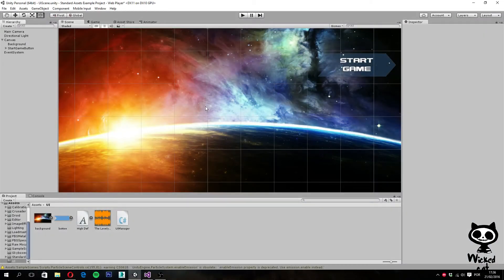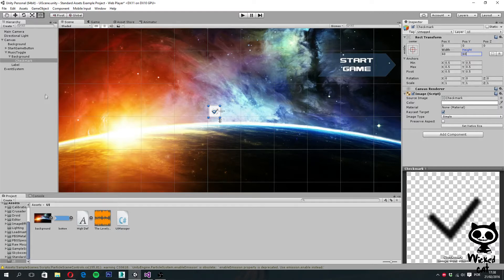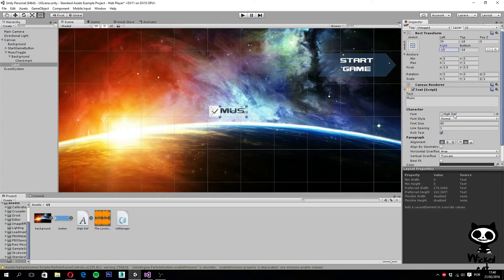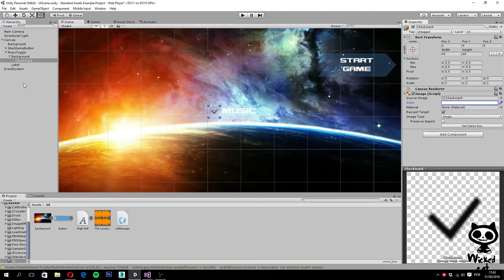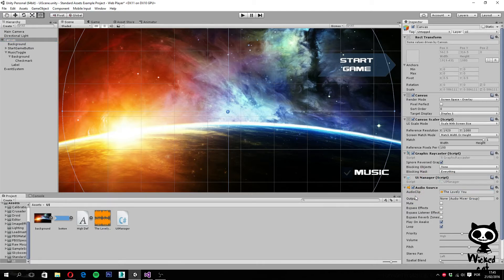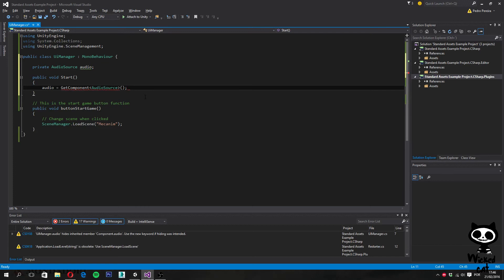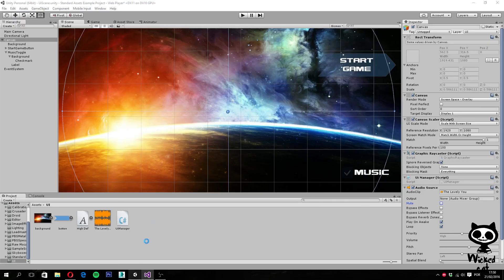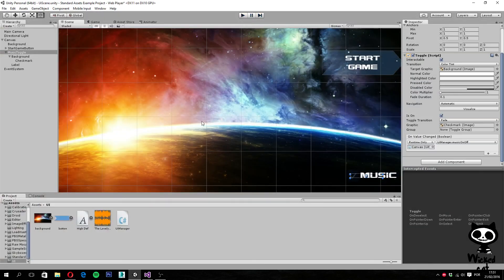Unity 5 - From Beginner to Pro #46 - UI Toggle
Today we are going to create a toggle to manage the audio in our game menu.